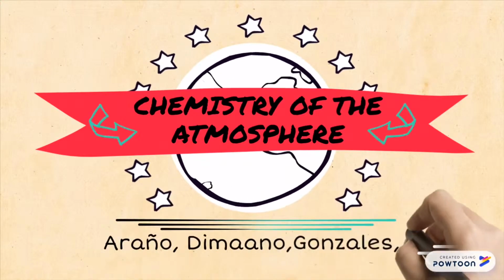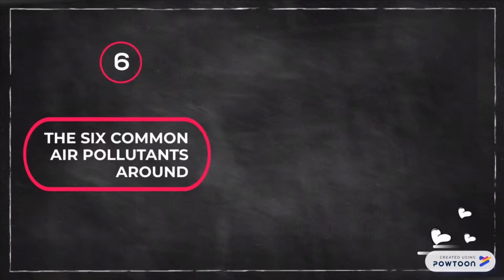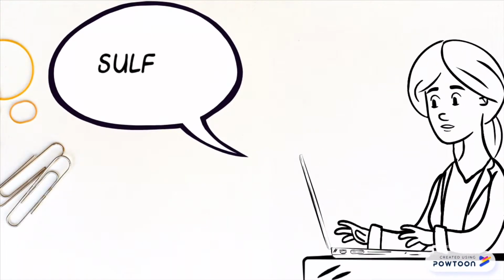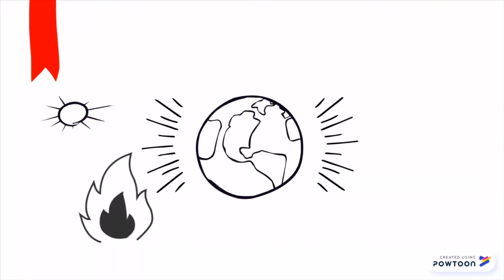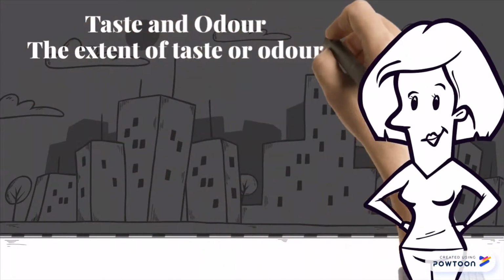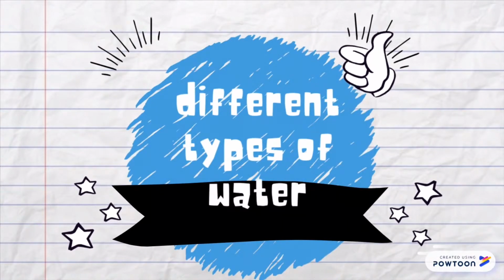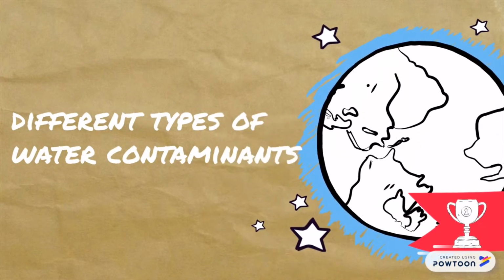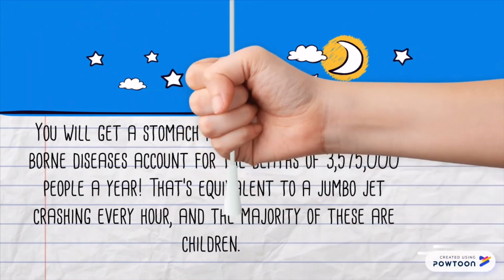CHEMISTRY OF THE ATMOSPHERE & CHEMISTRY OF WATER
CHEMISTRY OF THE ATMOSPHERE
▪️The composition of the atmosphere
▪️How is chemistry involved in the current composition of the atmosphere
▪️Air pollution
▪️Air pollutants, their sources and their corresponding effect on human health and the environment.
▪️Global Warming
▪️Impact of greenhouse gases on global warming

CHEMISTRY OF WATER
▪️Definition/ Description/ Characteristics of water
▪️Different types of water and their water quality standards.
▪️Different types of water contaminants (physical, chemical, and microbiological) and their impacts on the environment and human health.
▪️Different processes in a water treatment plant